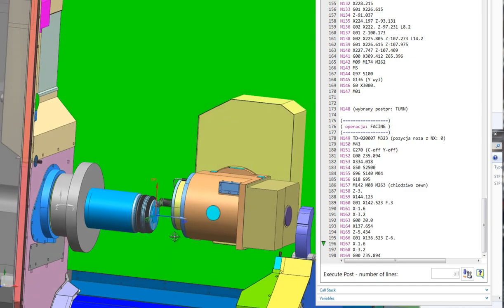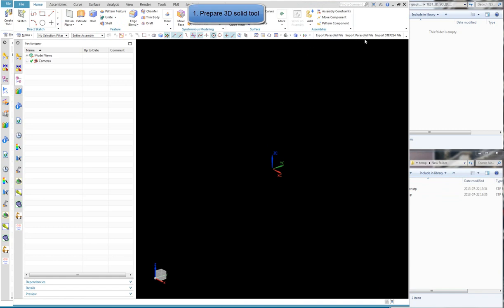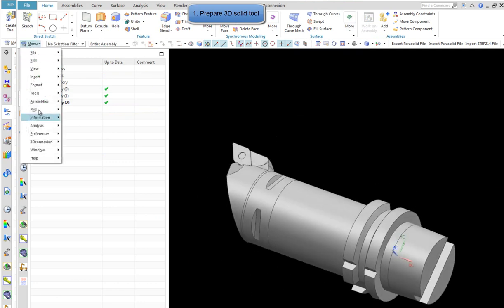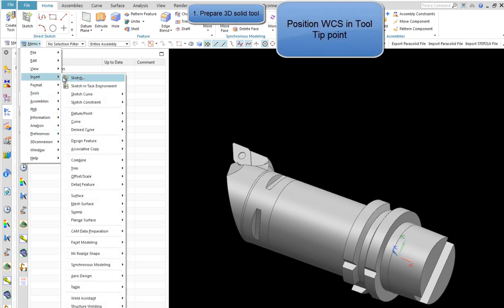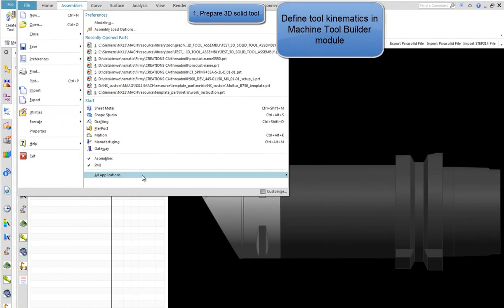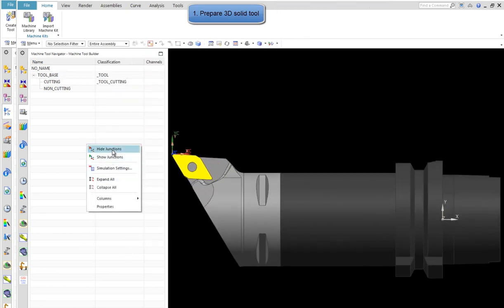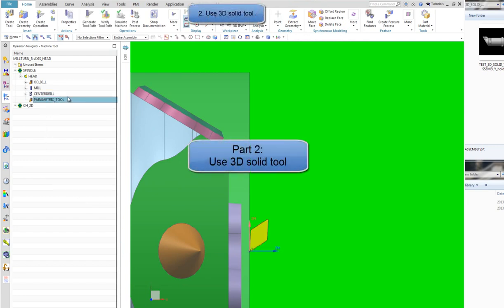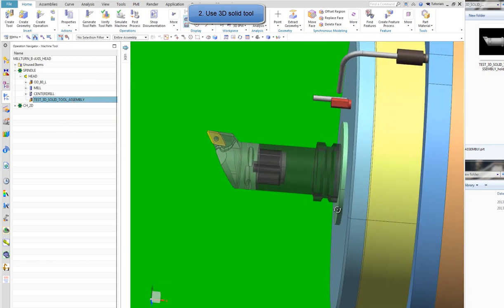Creating and using 3D solid tool in NX (part 1)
This episode is an update to one of my old videos that didn’t contain a sound. I don’t see any option to add voiceover to existing video, so it will be uploaded as new one.
Today I will explain how you can use 3D solid tool assemblies, which are provided by tool vendors, in your NX CAM projects.